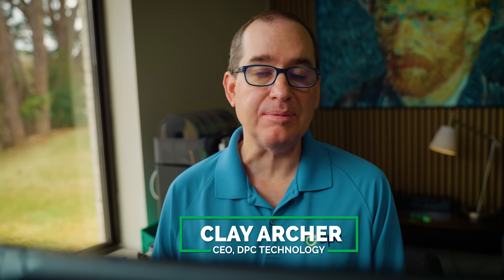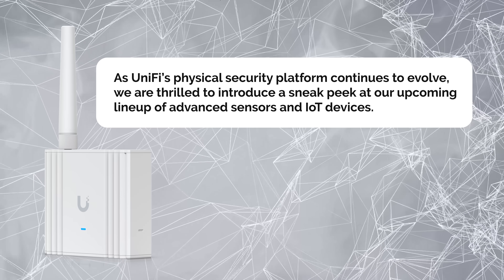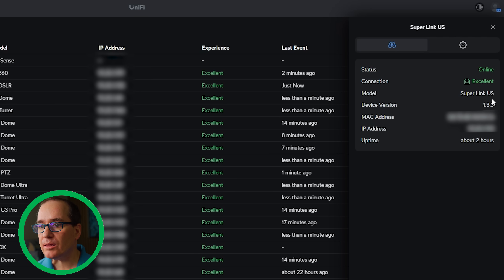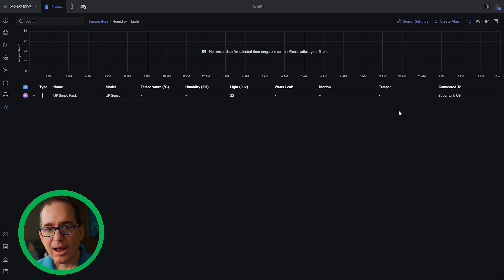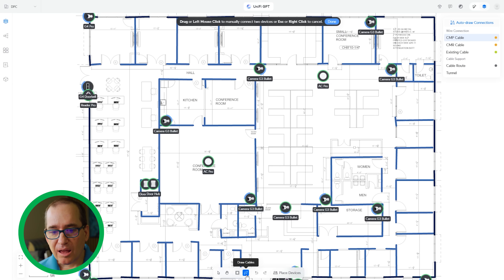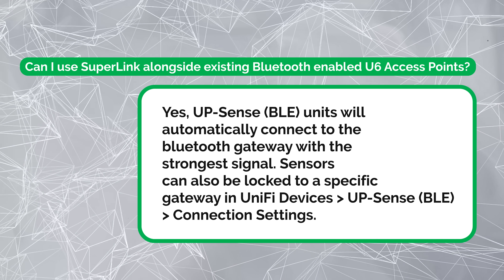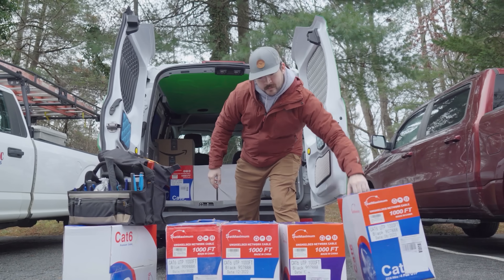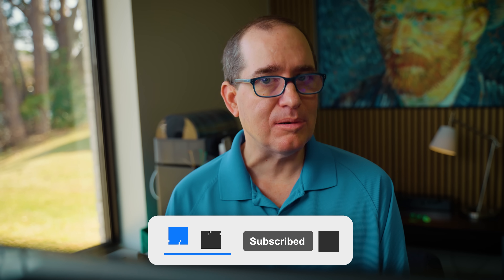Next Generation of Unifi Smart Sensors is HERE! | Unifi Superlink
Unifi's next generation of IoT devices is here! Superlink boasts connectivity with 96 IoT clients, up to 2km or range, and ton a more next-gen options that make this upgraded IoT ecosystem super attractive moving into the future, without orphaning all of their previous IoT and Smart devices.